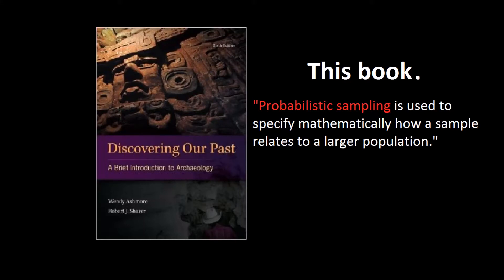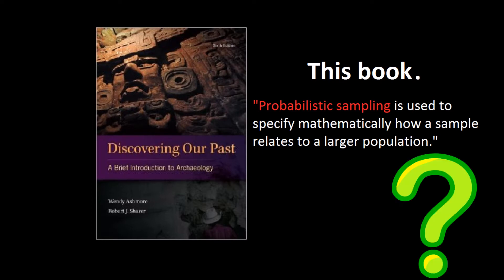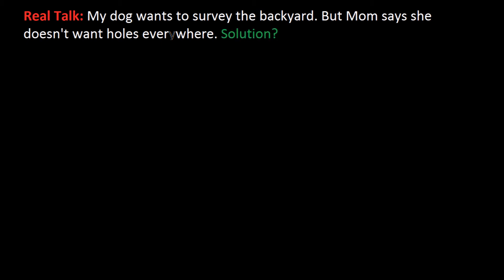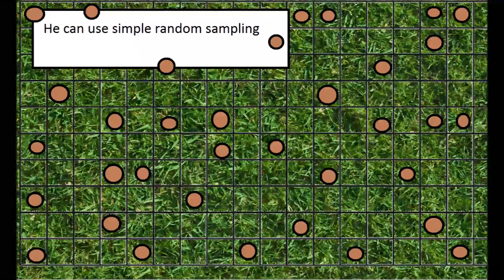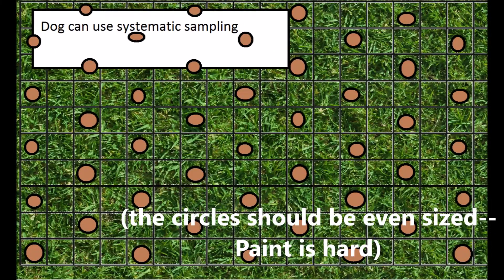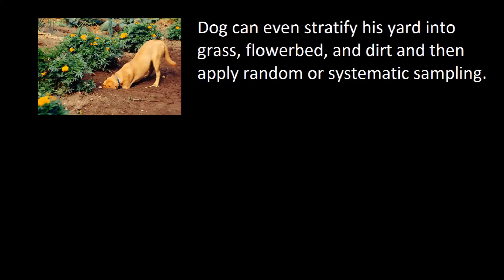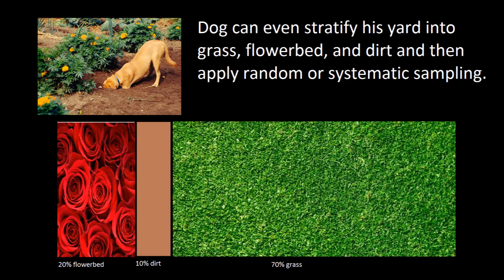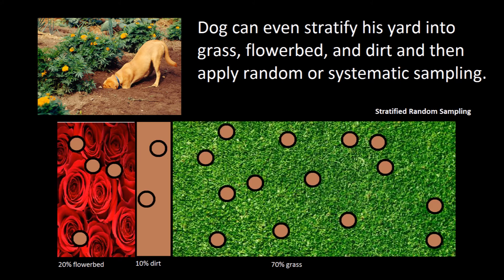Probabilistic Sampling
Name: Becky Bavlsik
Topic: Probabilistic Sampling (Extra Credit)
TA: Qin
Exam #: 1

This is my extra credit video.